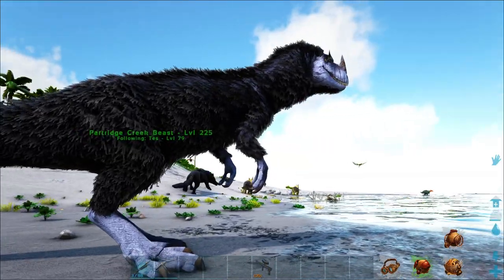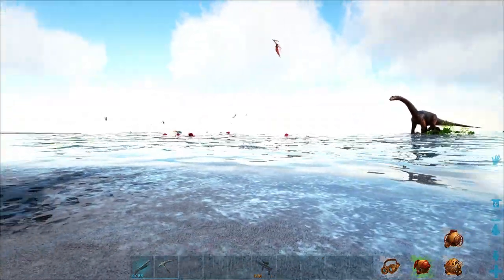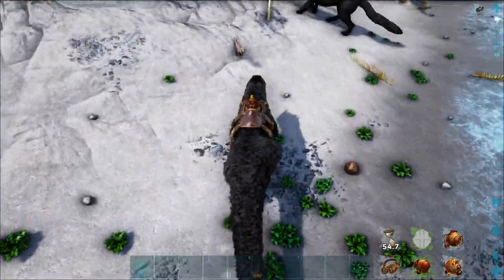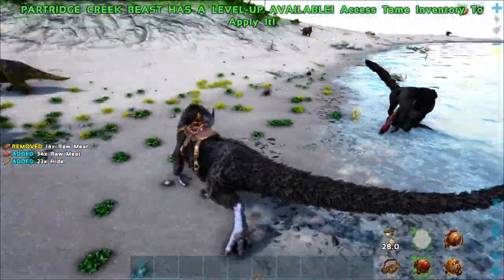Additional Creatures Spotlight :: Partridge Creek Beast :: CSP-13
A somewhat in-depth look at the beasties of Additional Creatures: Paranoia.

The Yukon terror, the Partridge Creek Beast.